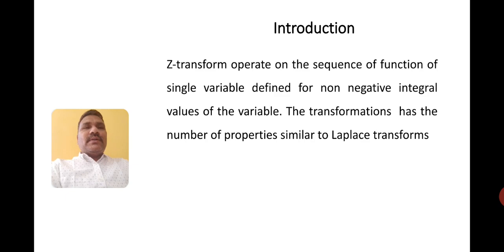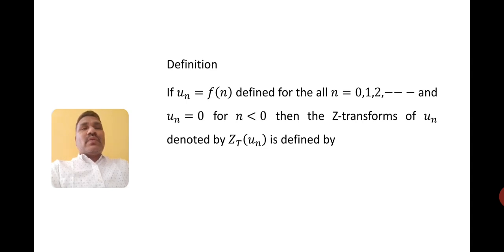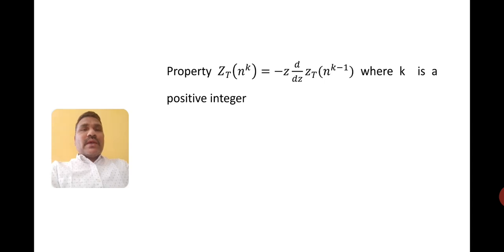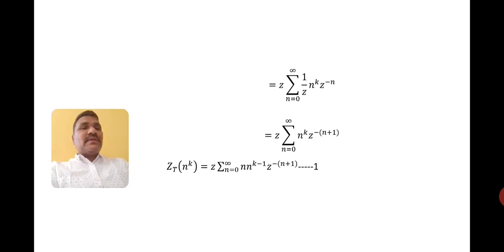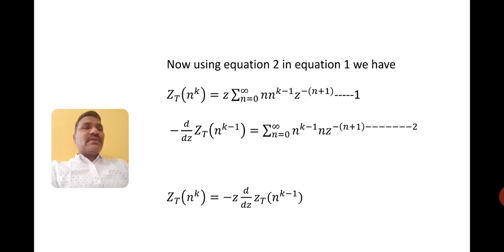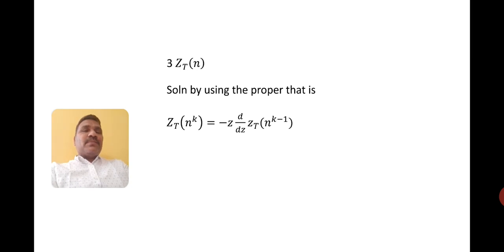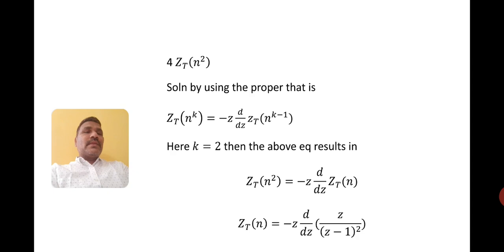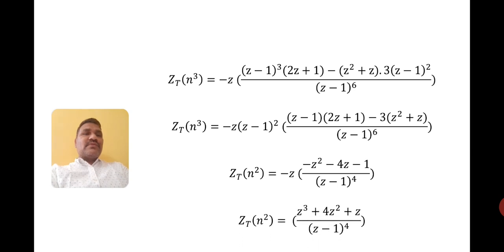Z TRANSFORM 43 44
Z TRANSFORM introduction